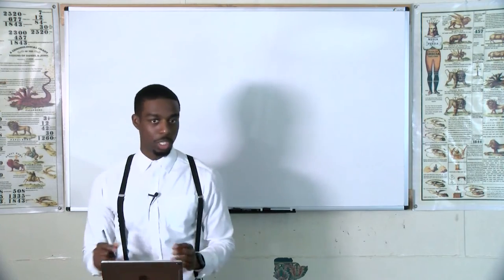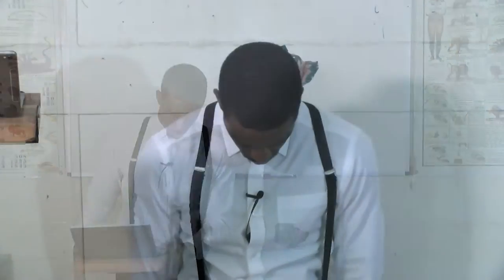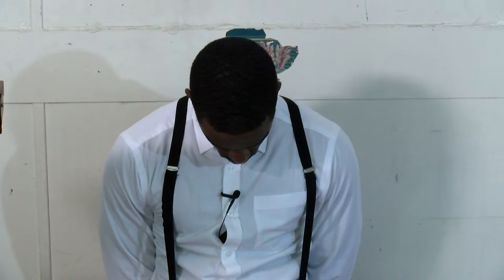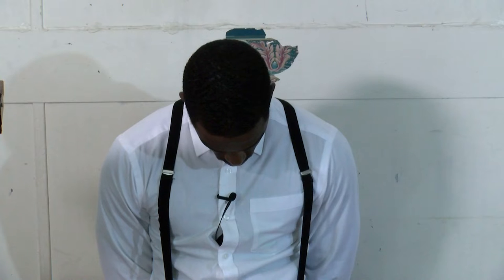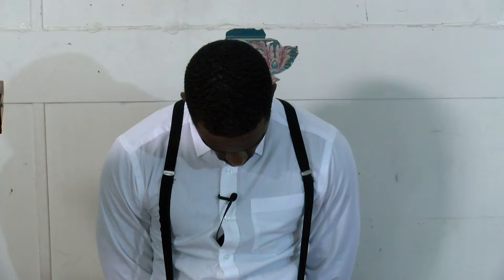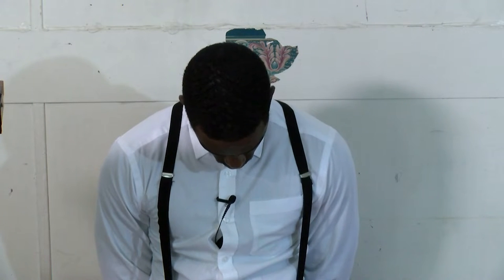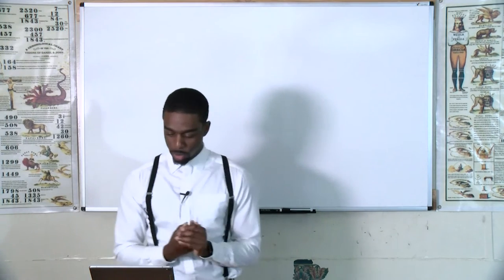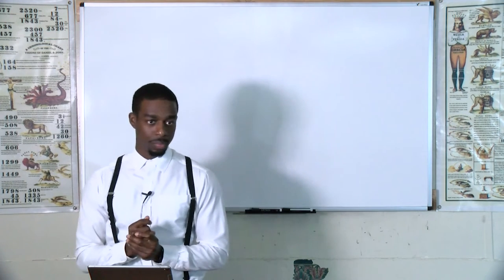Romario Brathwaite - Daniel 11 : 12-17